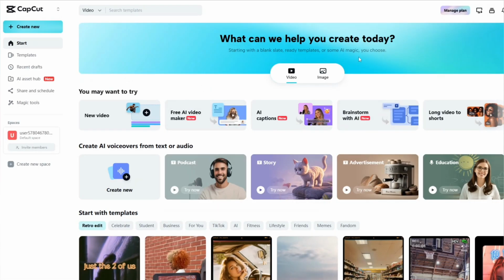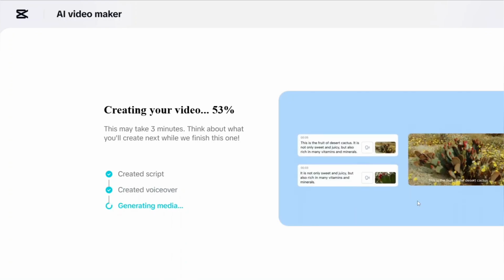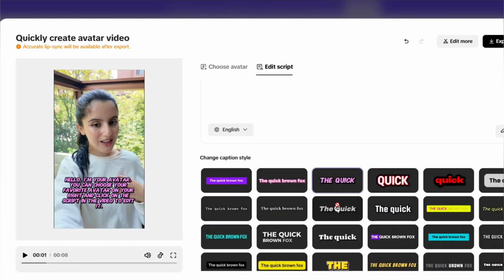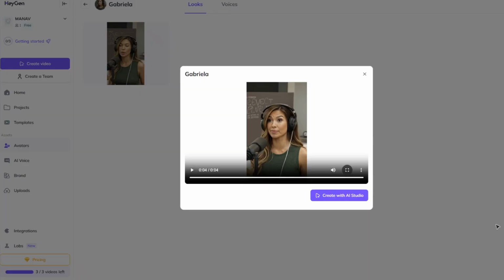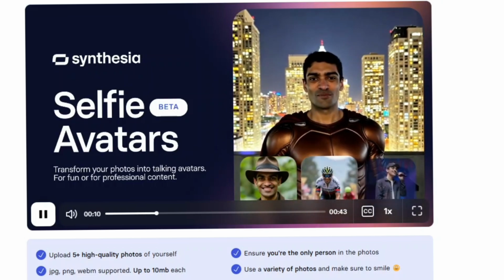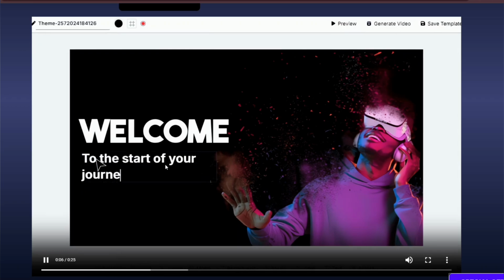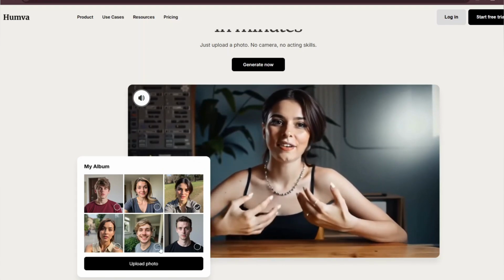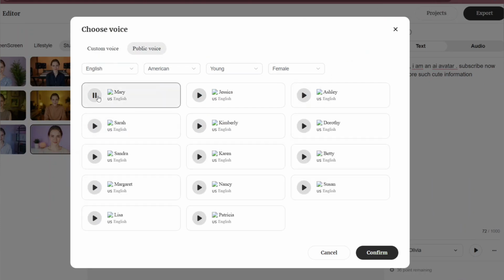Invisible Avatars? 5 Free Tools Exposed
Unlock the power of AI avatars and create stunning videos-WITHOUT showing your face! In this video, I reveal my top 5 FREE AI tools for making AI avatar videos in 2025. Whether you’re a YouTuber, educator, or business owner, these tools (CapCut, HeyGen, Synthesia, vidBoard.ai, and Humva.ai) let you produce professional, engaging content with just a script-no camera required.

What you’ll learn:

How to use CapCut’s built-in AI characters for free

The realism of HeyGen’s avatars (and its free limitations)

Synthesia’s studio-quality AI video creation (with free demo)

Streamlined presenter videos with vidBoard.ai’s templates

Humva.ai’s unique custom avatar from your own photo (my personal favorite!)

I’ll walk you through each tool, show real examples, and help you pick the best one for your needs. Don’t miss my favorite at #1-it’s a game-changer for creators!

Timestamps:
00:00 Intro
01:15 Why AI Avatars?
01:45 CapCut
03:30 HeyGen
05:15 Synthesia
07:15 vidBoard.ai
09:00 Humva.ai (My Favorite!)
10:45 Quick Comparison & Tips
11:45 Conclusion